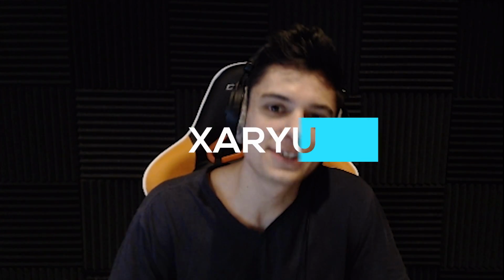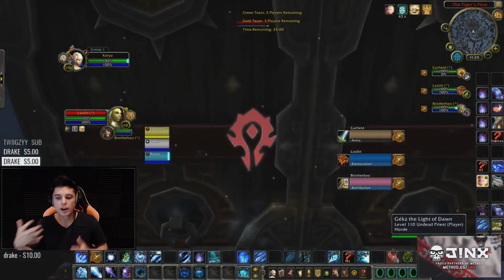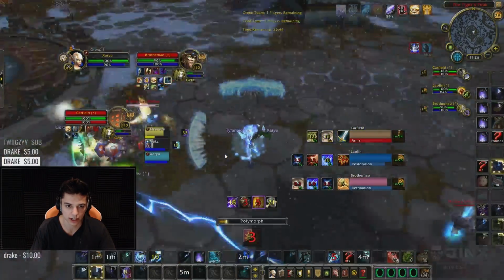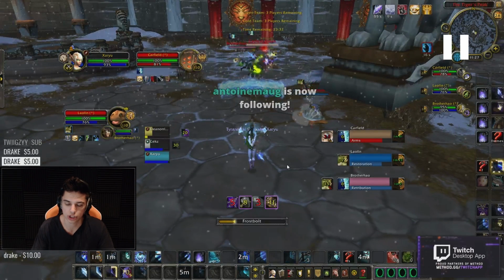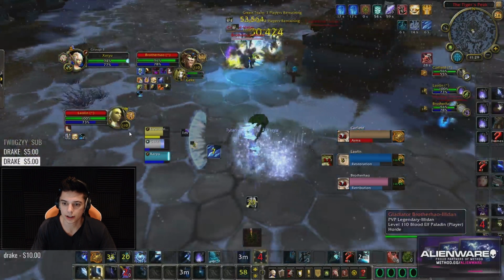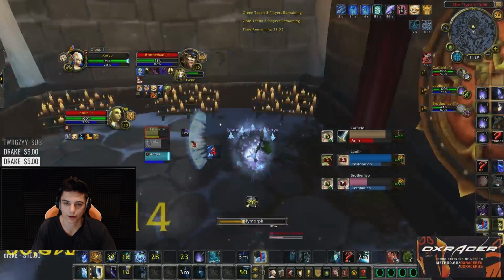IS RMP FACEROLL!?